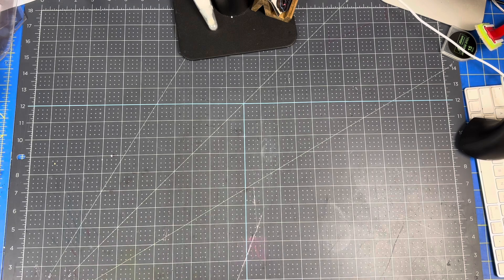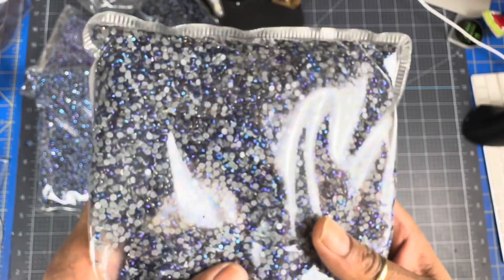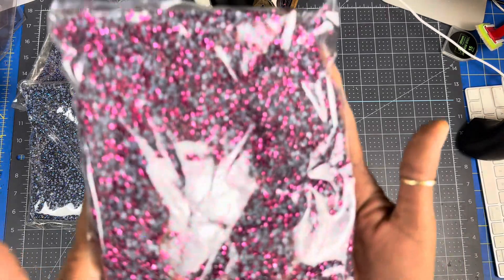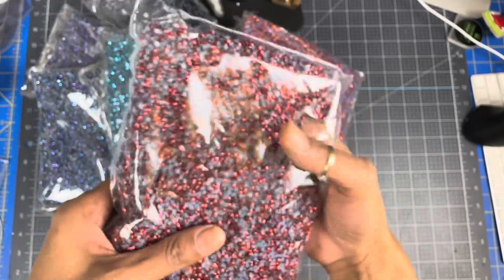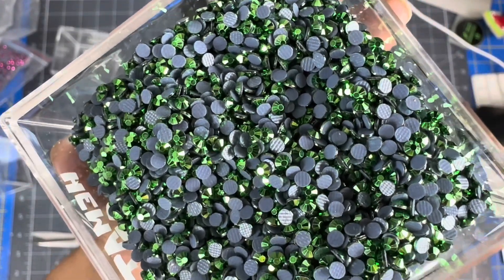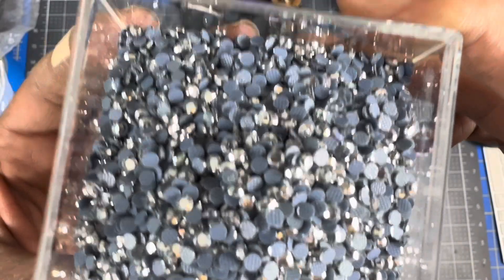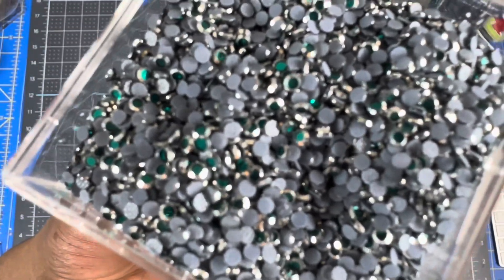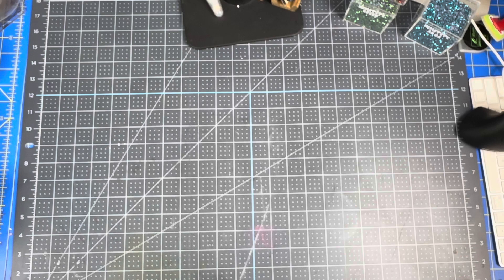New Color Rhinestone Haul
Hey guys, I told you I was gonna order again so for my Christmas gift from my husband he ordered me some rhinestones and oh my gosh these things are so gorgeous, so I really hope you like my haul . Smoochez